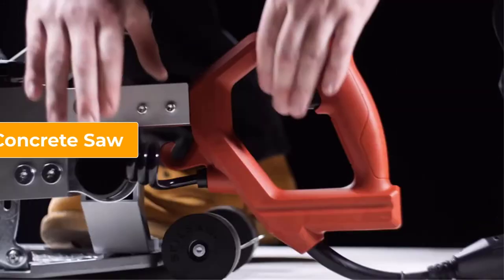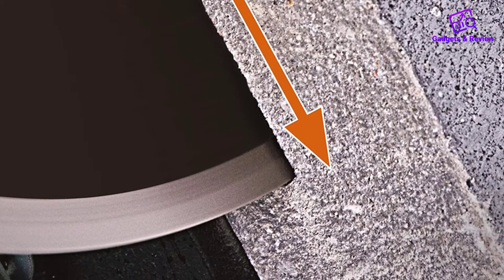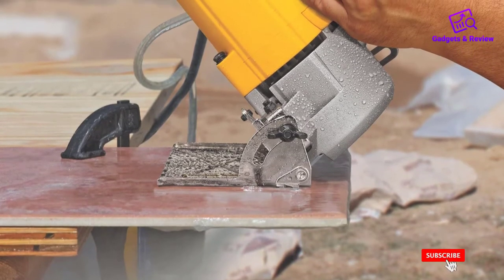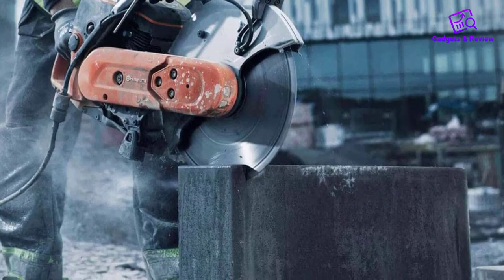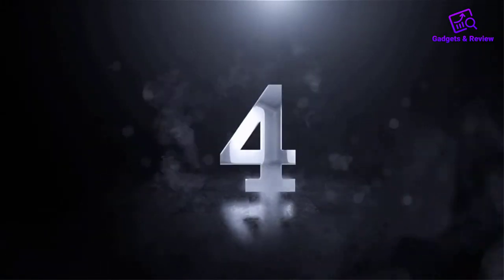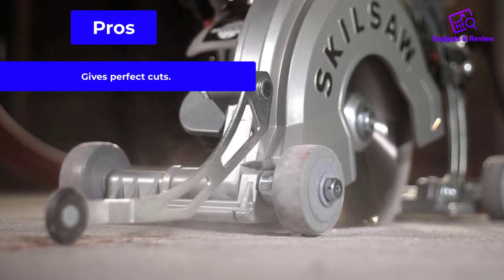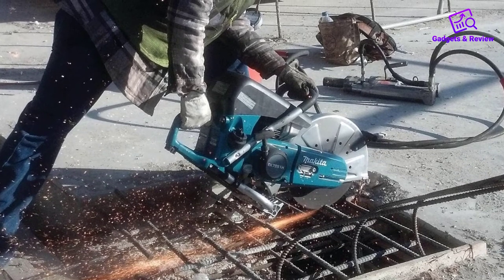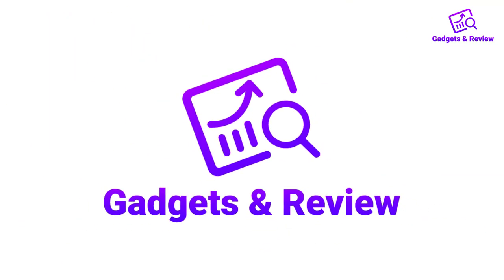Top 5 Best Concrete Saw on The Market Buying Guide 🔥🔥🔥